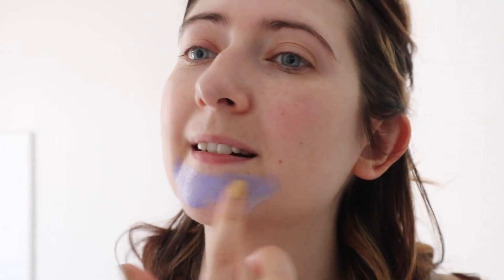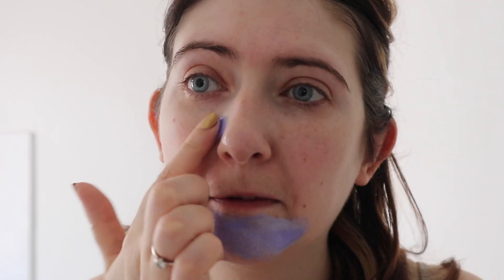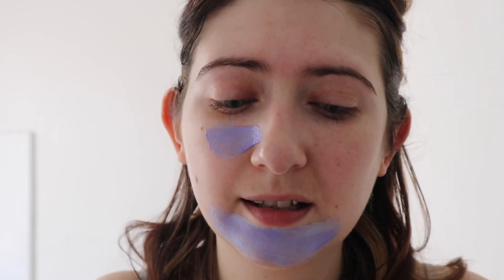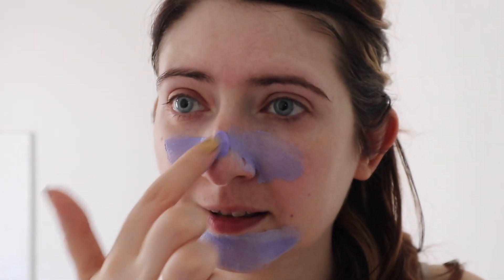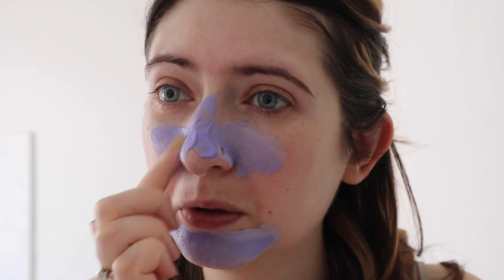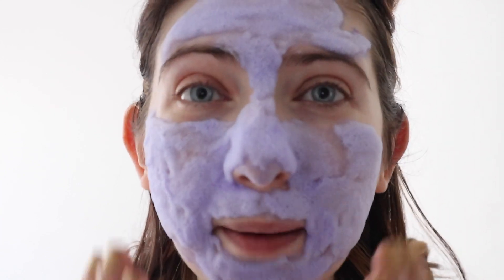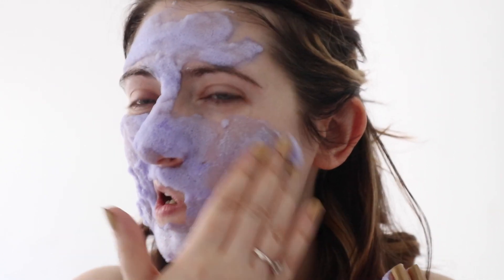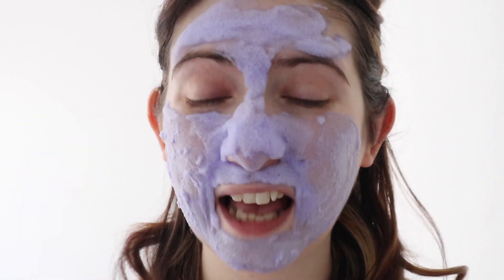GLAMGLOW FACE MASK glam glow bubble mask face mask review | willow biggs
GLAM GLOW FACE MASK PORE MINIMISING BUBBLE FACE MASK
Improve your skin's overall texture and appearance with GLAMGLOW Instamud 60 Second Pore-Refining Treatment 50ml; a foaming face mask that works to restore soft, smooth skin with enhanced radiance.

Fortified with Bentonite and Kaolin Clays, the bubbling mask activates upon contact with dry skin to help minimise visible pores and combat uneven skin tone. A blend of Witch Hazel and Aloe Vera energise and invigorate, whilst promoting a refined, perfected complexion with a luminous glow.

Paraben and phthalate free.

BIRCHBOX CODE save £5 off your first box

SNACK SURPRISE 15% GET your first box using code WILLOW15

glamglow facemask poreless willow biggs c bubble mask face mask review glamglow